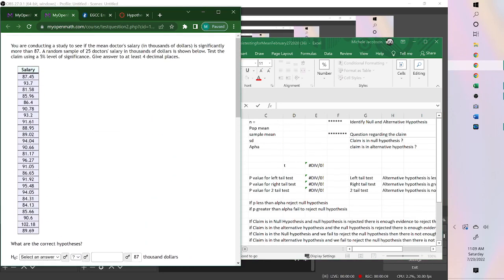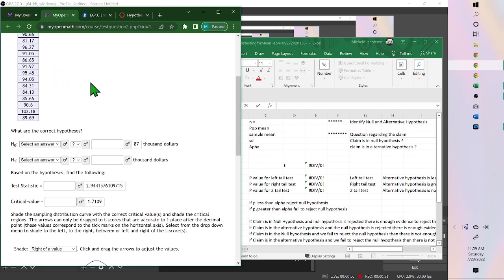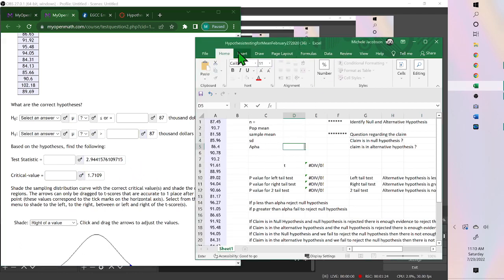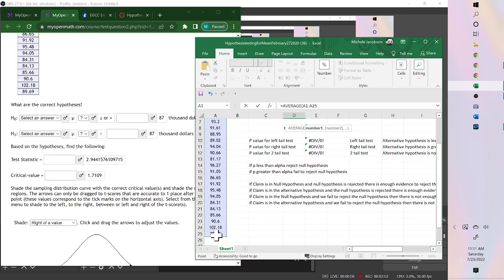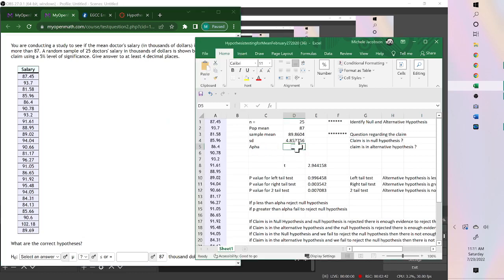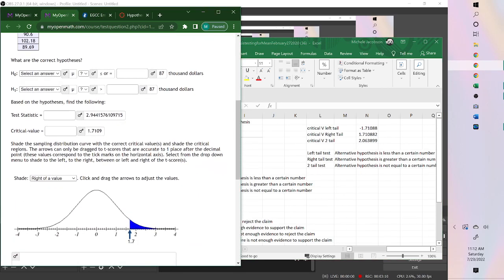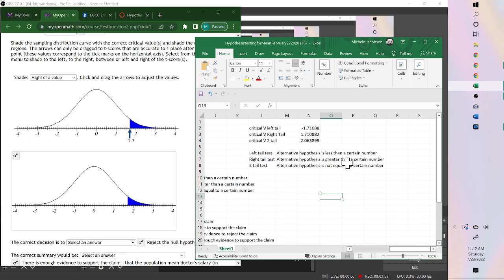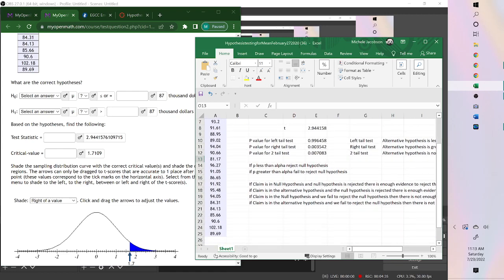MTH128 test for mean given values and show shading under normal curve